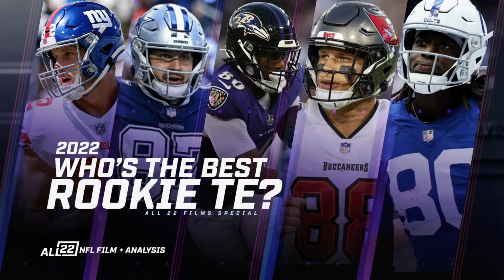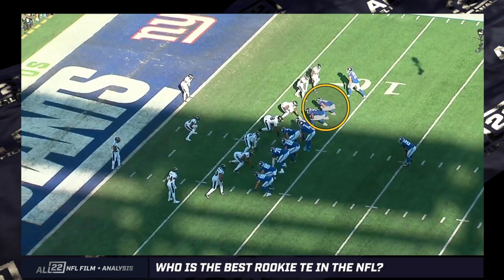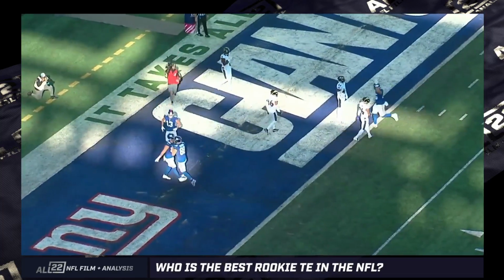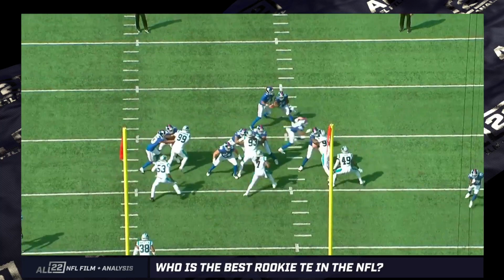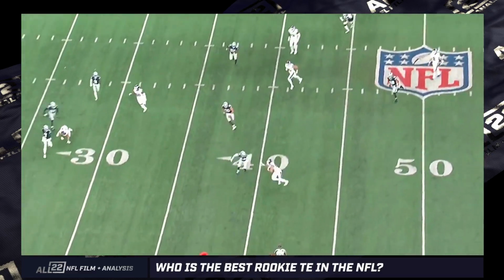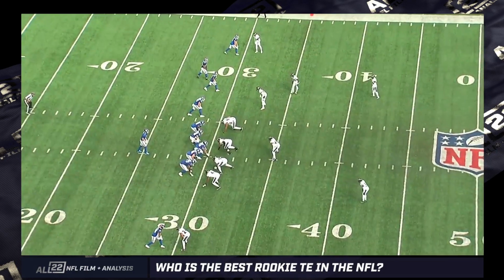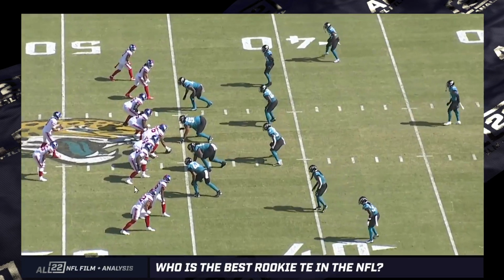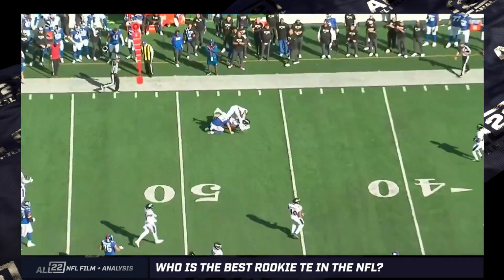IS DANIEL BELLINGER THE BEST ROOKIE TE IN THE NFL?